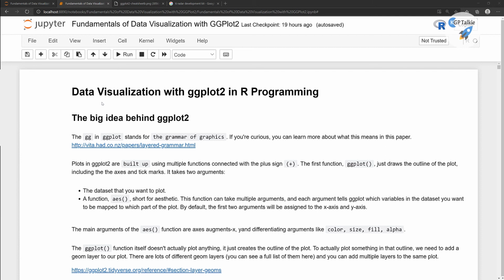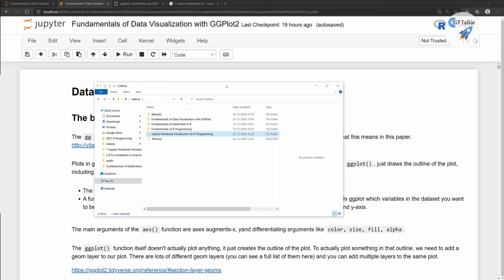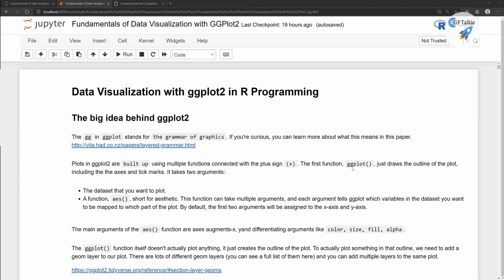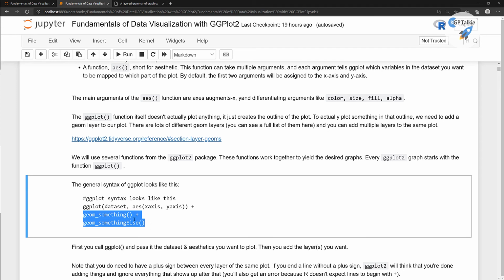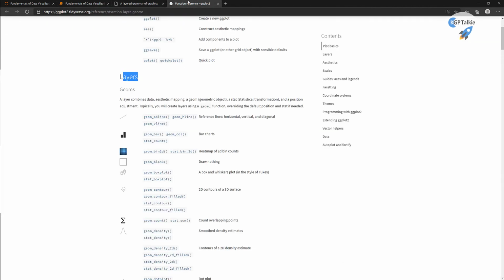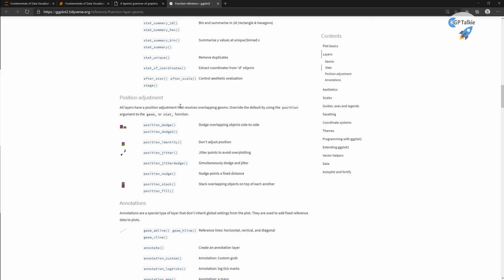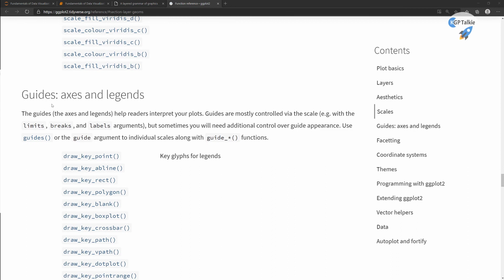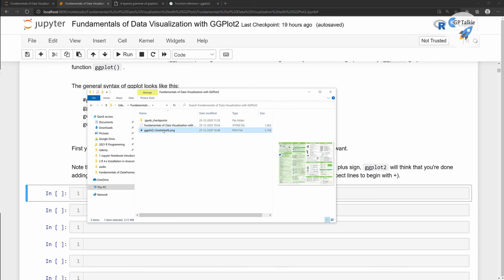GGPlot Tutorial 1- Introduction to GGPLOT2 Part 1/20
Hi Everyone,
I'm excited to announce my brand-new *Udemy* course available at ONLY 399INR/$9.99USD:

In this lecture, I will give an introduction to ggplot2. This is a part of 20 video series.